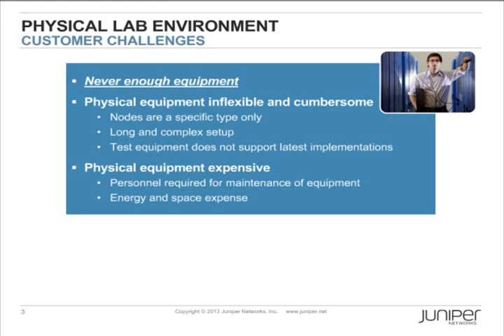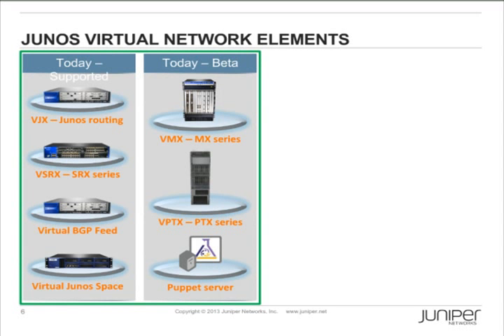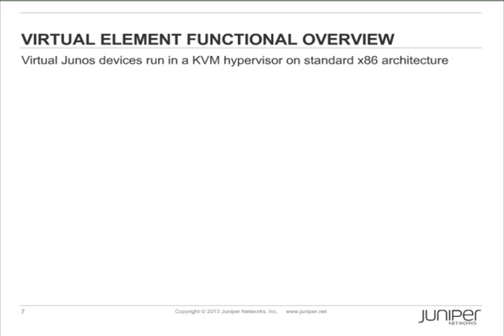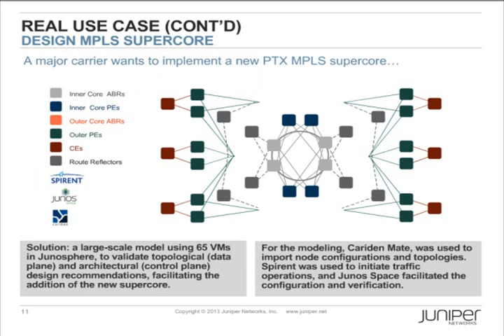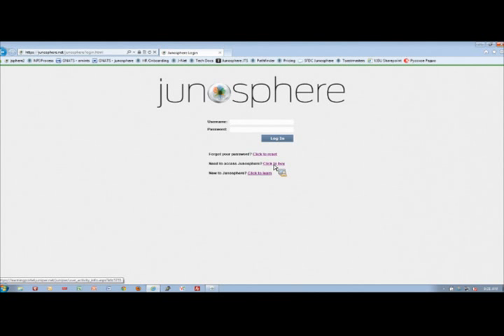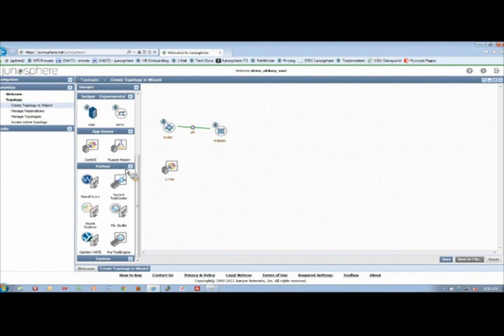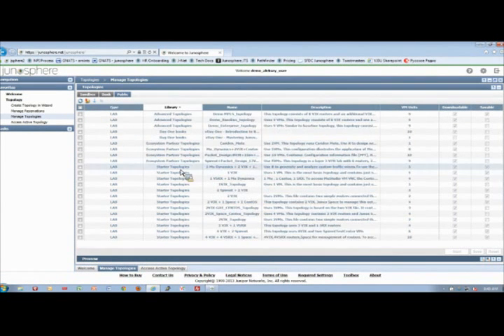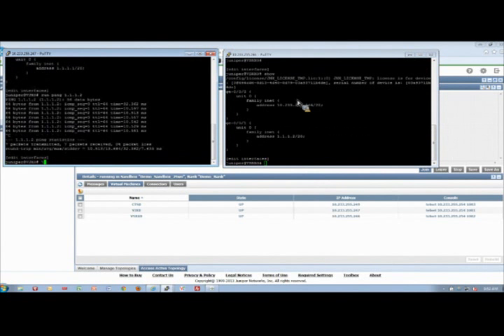Junosphere: Introducing Even More Virtual Goodness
Junosphere is Juniper's unique and market-leading virtual networking environment, where you can create and run Junos-based networks for testing, design and training exercises. This summer we are launching a new and improved Junosphere that features many enhancements over the previous version, including improvements to the user interface and overall system architecture. View this webinar for an introduction to Junosphere's new capabilities and features, including a live demonstration of the newest version.

Whether you are an existing Junosphere power-user, or someone who has never tried Junosphere before, this will be a valuable session to explore the latest virtual goodness in Junosphere.

Host: Aleksey Mints, Director of Product Management

Air Date: August 7, 2013